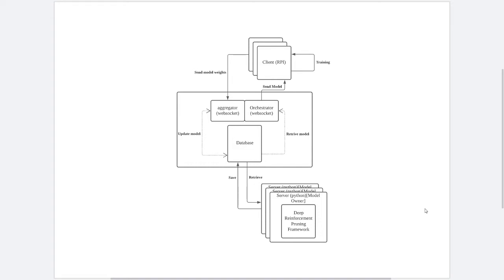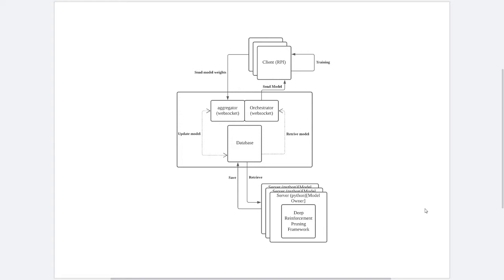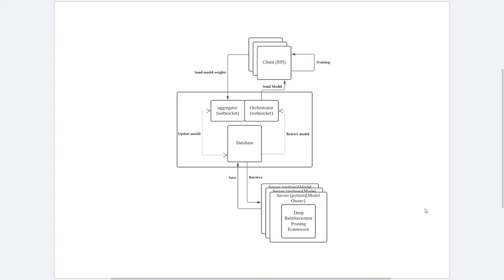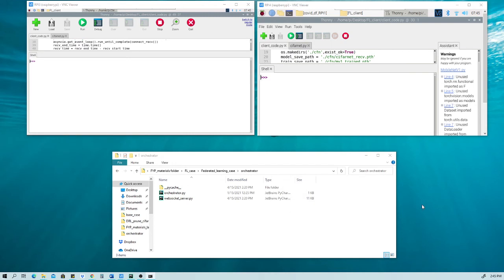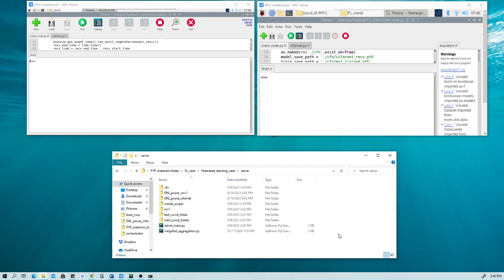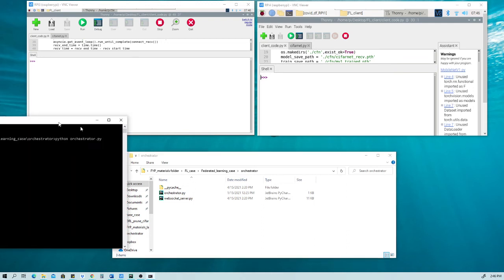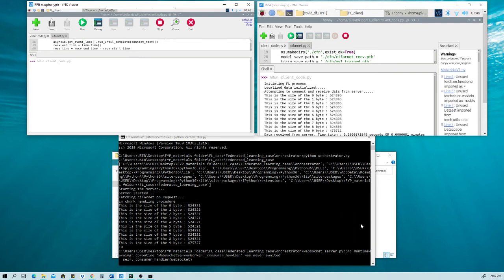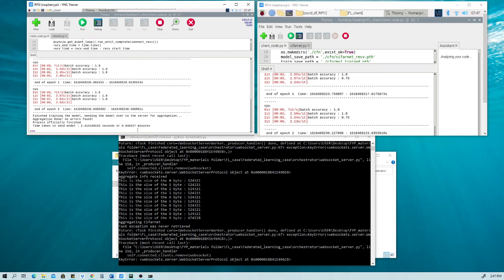Aloysius Chan Zhen Wu - Federated Learning Study